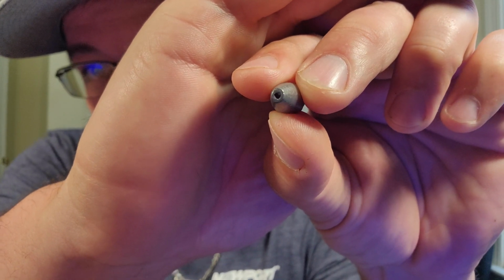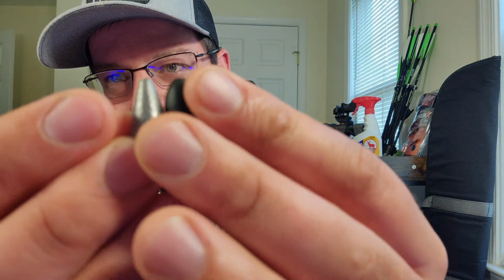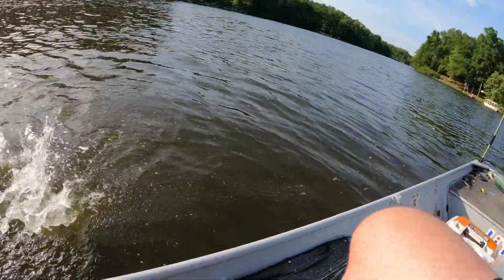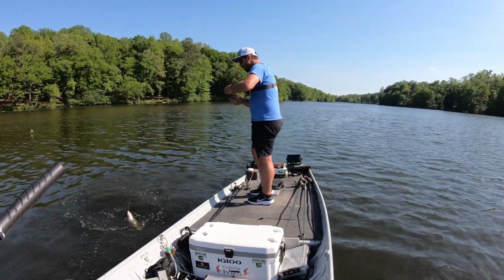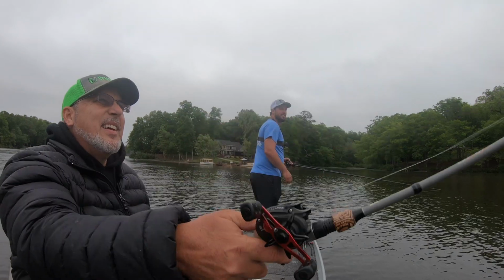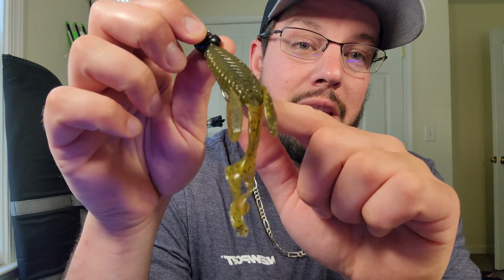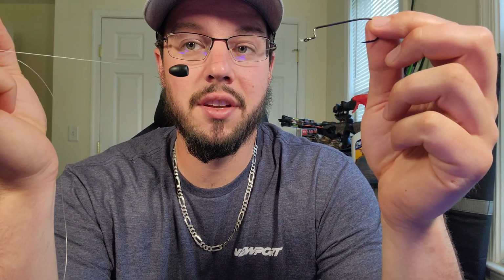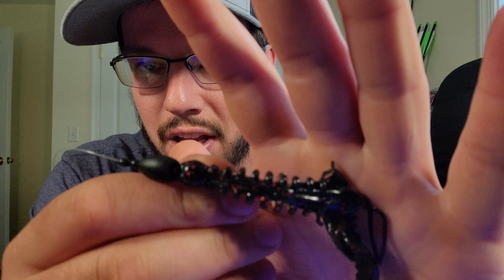Texas Rig Bass FISHING 101 | How To Fish A Texas Rig!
everything  about the texas rig. I explain how it's rigged and used. also where to fish it.

(RUNCL Waterproof Fishing Scale)

(Monster Bass Save $15 Off Your First Box Use This Link)

(Runcle Winter Fishing Gloves)

(Runcle Fishing Pilers)

(Lew's Speed Spool LFS Baitcast Reel)

🔥It would be awesome if yall could help my channel grow🔥

*GET VENOM GET BIT BABY*